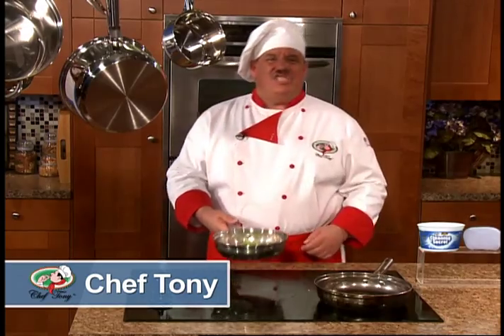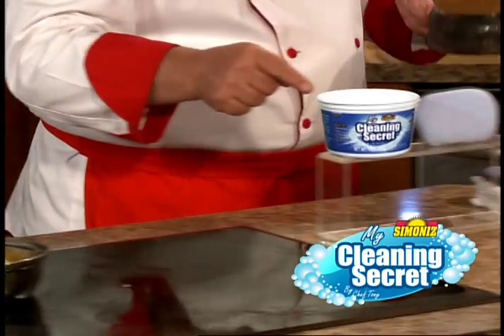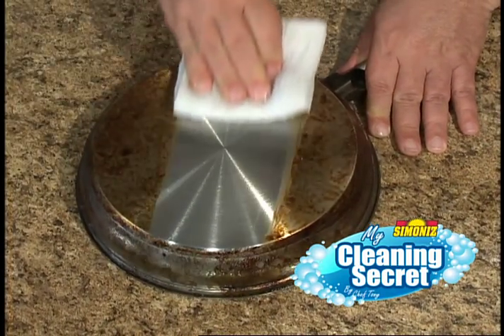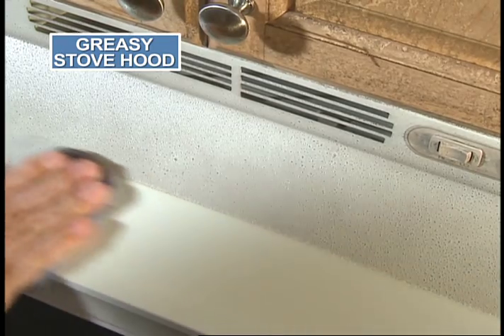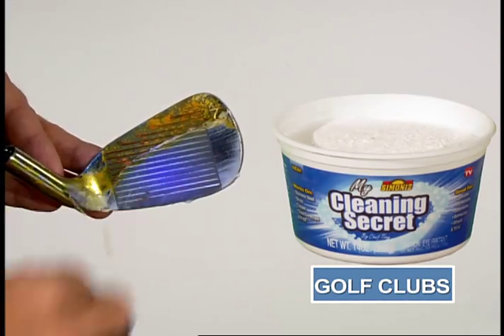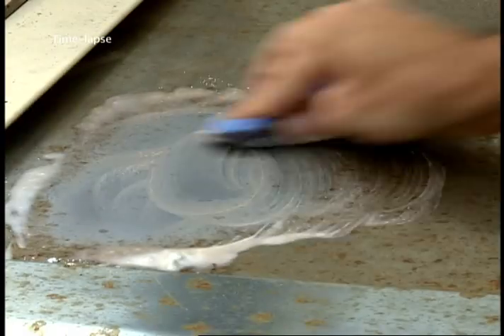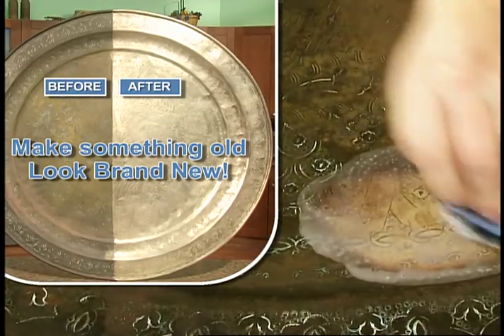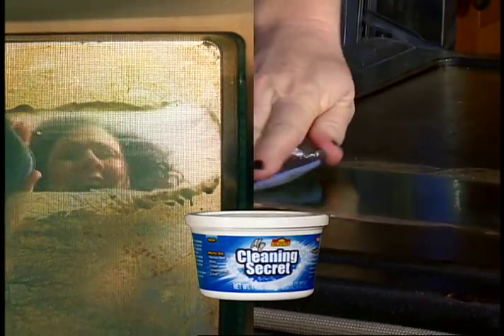My Cleaning Secret (Official Commercial)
Simoniz® brings us My Cleaning Secret™ Cleaner. The household cleaner that makes it easy to clean and polish virtually everything in your home to a brilliant shine in seconds! You can easily wipe away stains, tarnish, rust, and lime. Even keep brass, copper, porcelain, stainless steel, and glass cook tops spotless and sparkling. My Cleaning Secret™ Cleaner contains no bleach and is gentle on skin, no fumes and no need for rubber gloves!

Transcript:
Do you have a box of cleaners under your kitchen
sink that you spent hundreds of dollars on
and left you disappointed? Hi, Chef Tony here,
now I love to cook, but it can get messy,
so how do I keep my things looking new? This
is my cleaning secret by Simoniz. Now you
can clean even the messiest of messes in just
seconds with no scratching. Look at that.
Simoniz is a trusted name known for over 100
years. This one tub will clean almost everything
in your entire home. Brass. Copper. Porcelain.
Stainless Steel. Glass Tops. Golf Clubs. Rims.
Rusty Barbecue. Just damped, dab, and wipe
it away. Even the rust with no bleach. And
it's made in the USA. Make something old look
brand new. Look at that, this is the first
oven cleaner you're gonna use, whether it's
burnt on, dried on, baked on, or caked on,
my cleaning secret makes it look like new.
Remove stains, tarnish, rust, or lime without
having to waste the time.